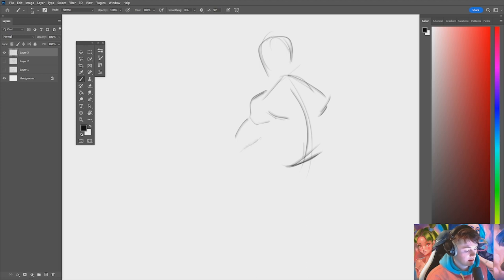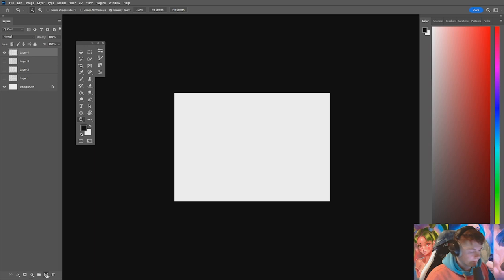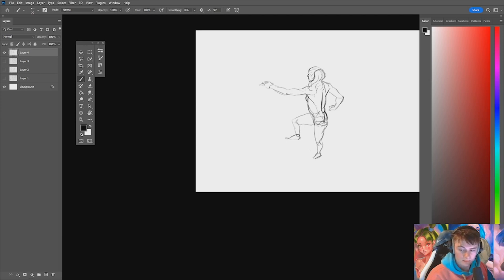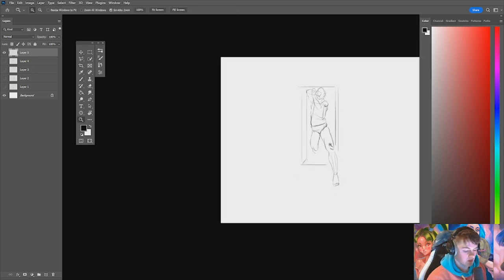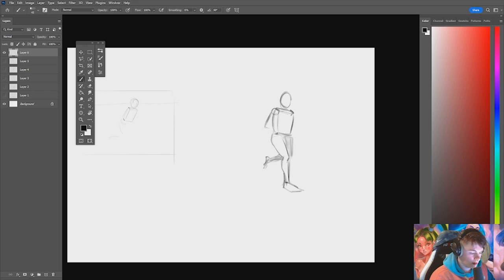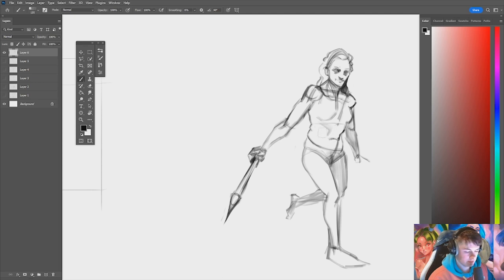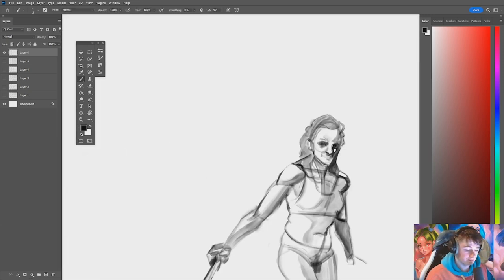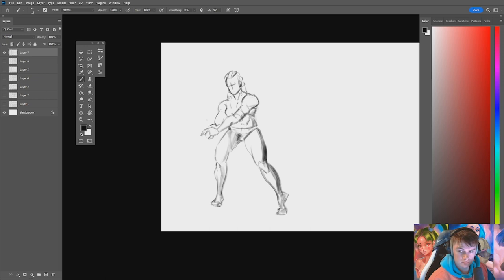REFERENCE WENSDAY - COME CHILL AND WARM UP YOUR DRAWING WITH ME!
I hope you enjoy this reference Wednesday episode 2. Take 5 go get a coffee come back chill and draw with me! This idea comes from @AhmedAldoori ! I am using Grafit Studio the 'dynamic female gestures' reference packs. To practice some more foreshortened poses and the overlapping of forms. I talk through how I go about breaking poses down.